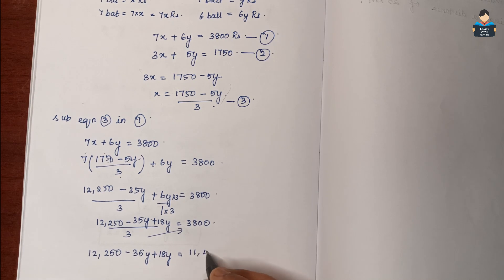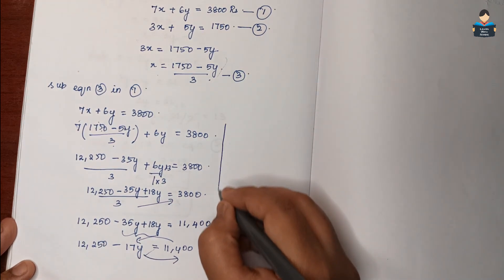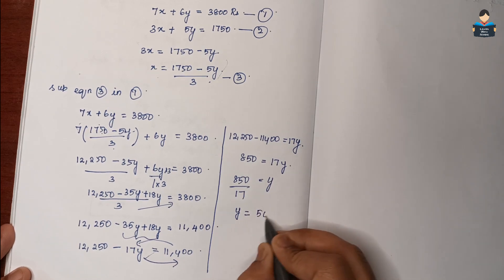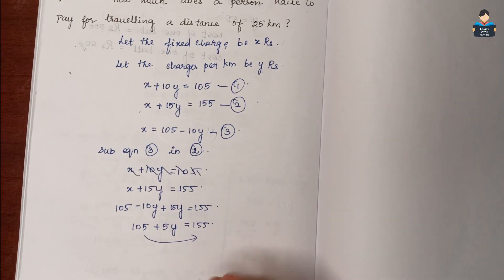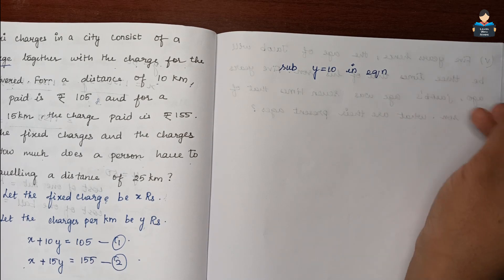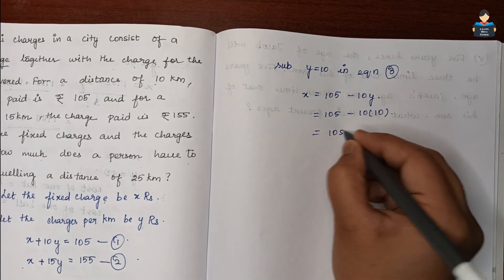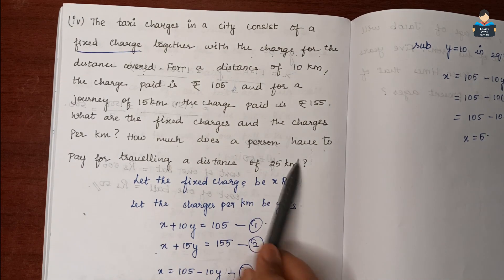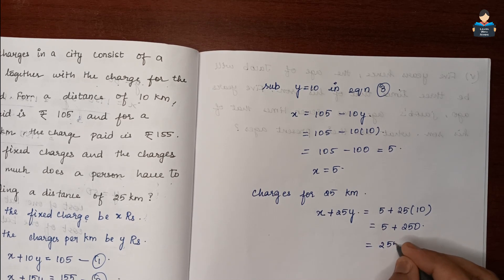Pair of Linear Equations | Chapter 3|Ex-3.2 | NCERT| Q.no: 3 ( III to IV )| Class10|Maths | Tamil